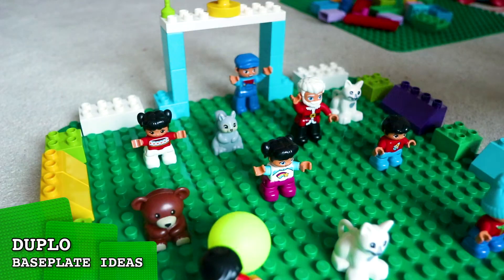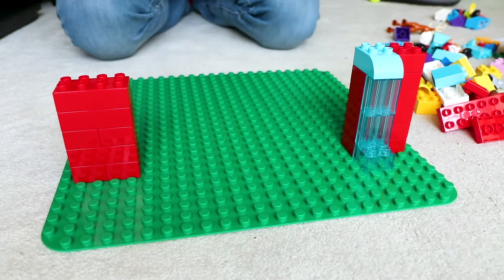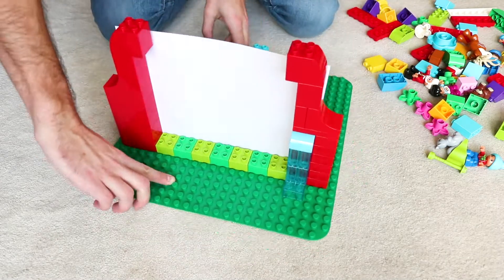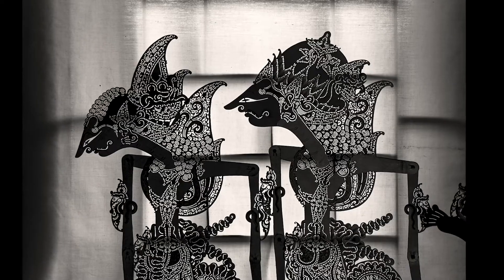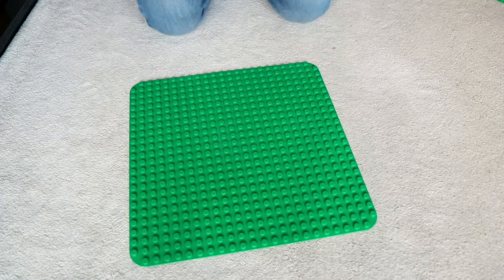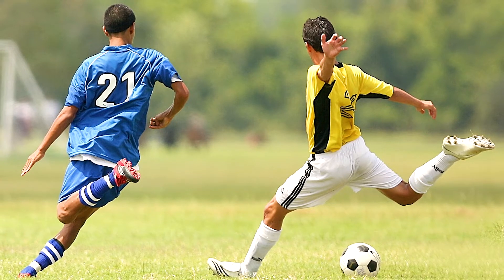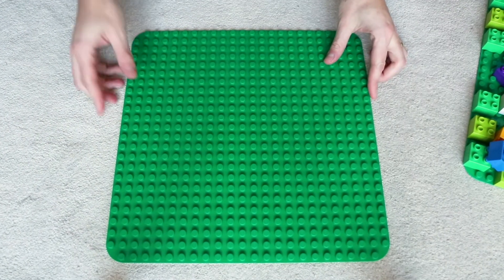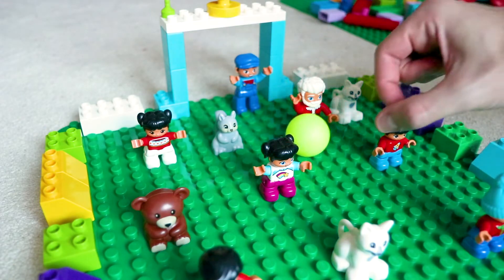Easy LEGO Builds with LEGO DUPLO Bricks! Flick Football, Shadow Theatre and Tic Tac Toe Instructions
In this video we show you 3 easy LEGO builds with LEGO DUPLO bricks with step by step instructions. Grab your LEGO Bricks and learn how to do a Flick Football, Shadow Theatre and Tic Tac Toe game!